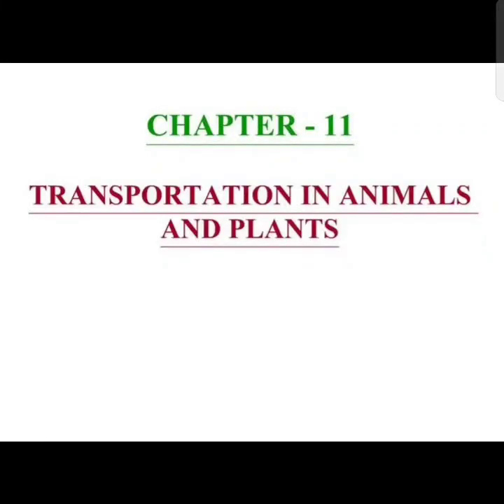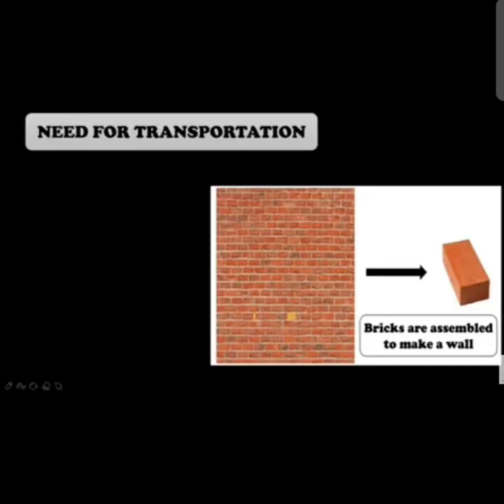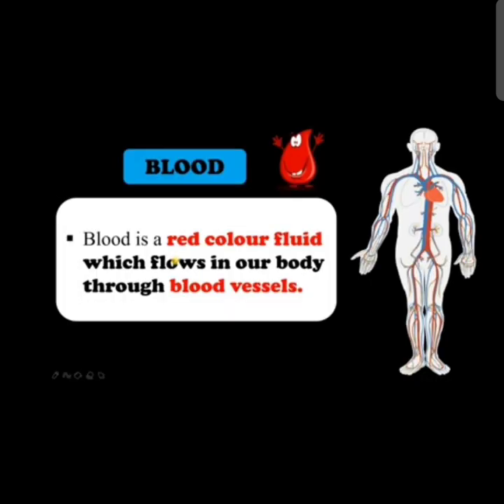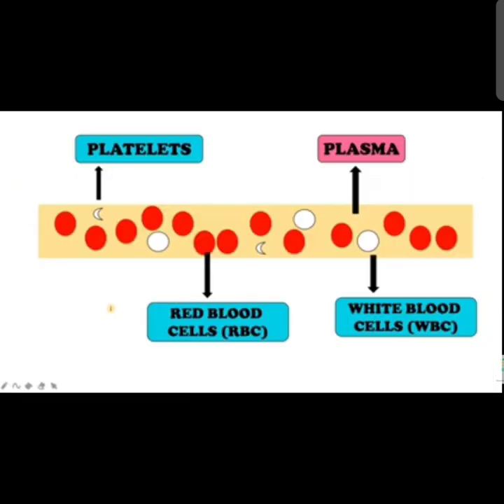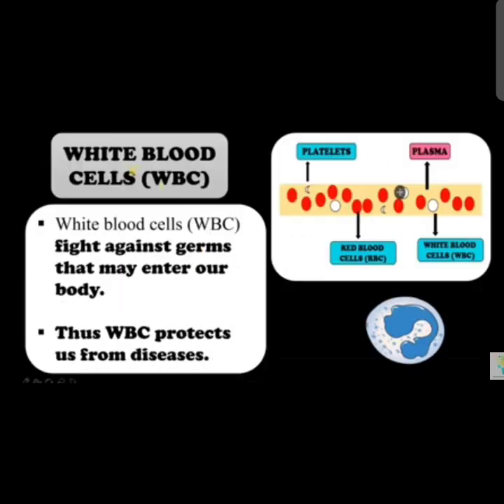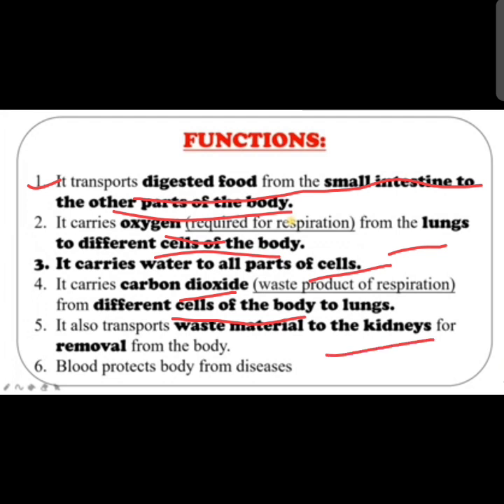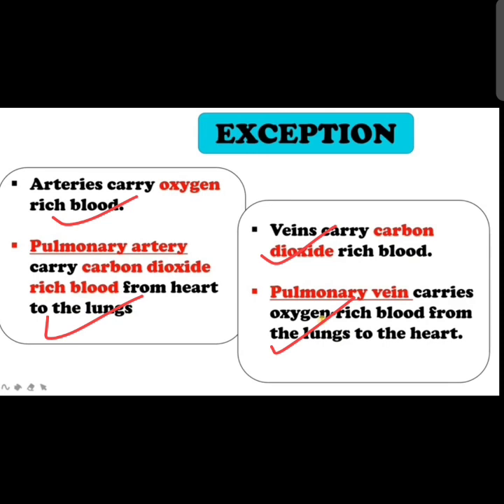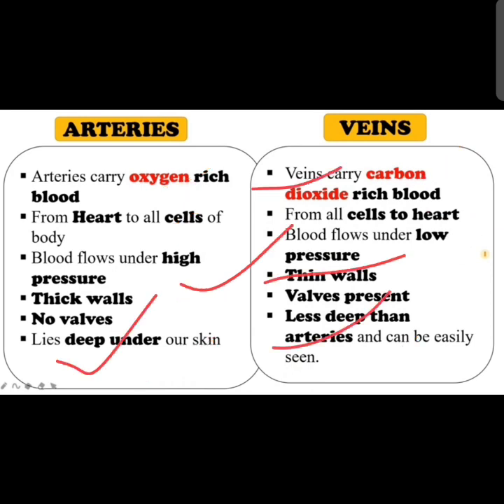Class 7science chapter 11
Transportation in animals and plants